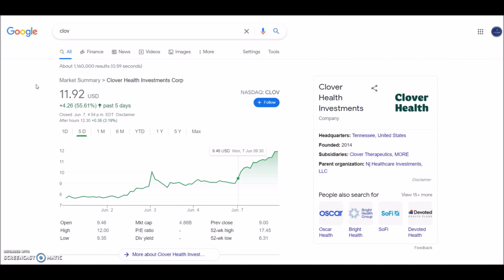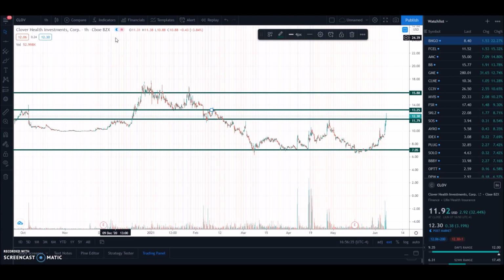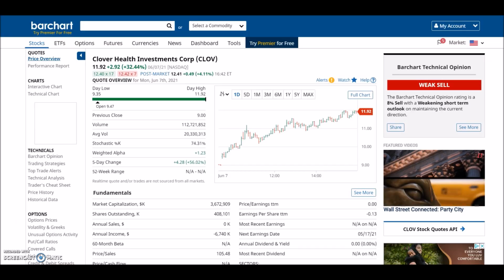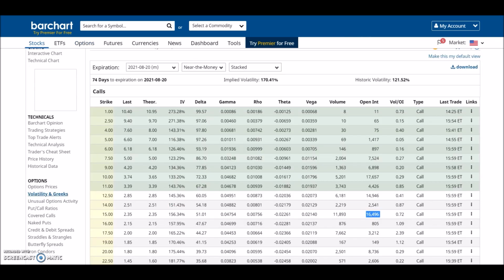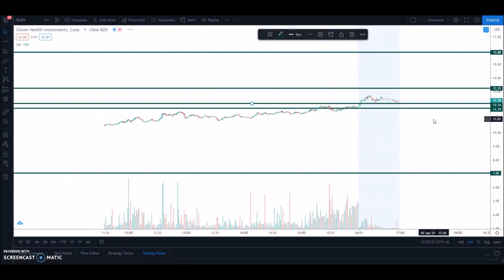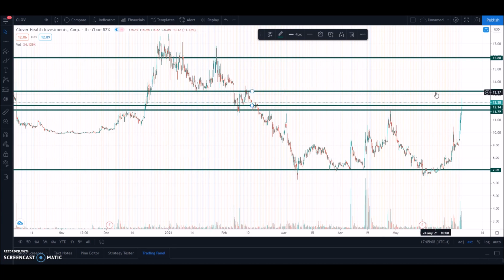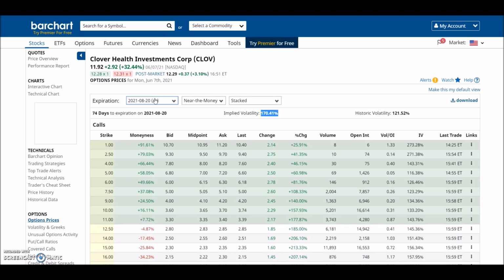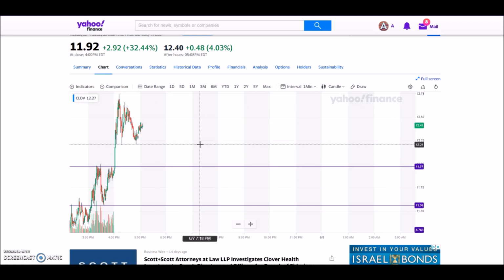CLOV Stock 🔥 Massive Short squeeze coming today 😀 WHY? see the analysis!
CLOV Stock 🔥 Squeezed today and BIGGER squeeze coming soon! WHY? seethe analysis!

If you prefer to buy Option for $1 commission, try the Interactive Broker